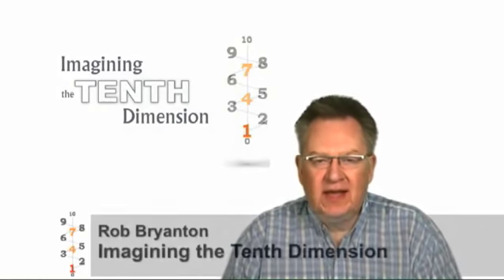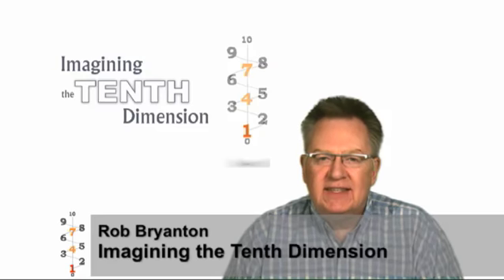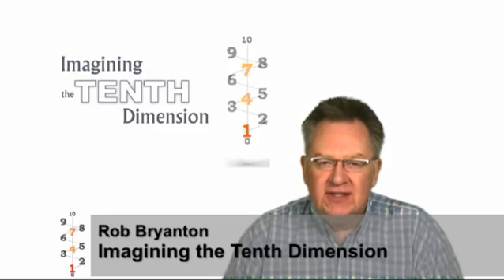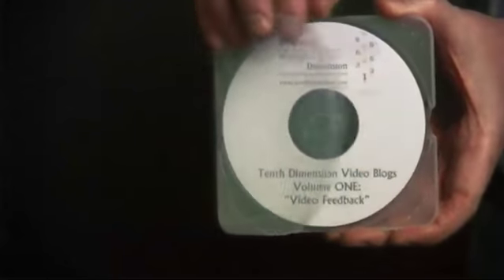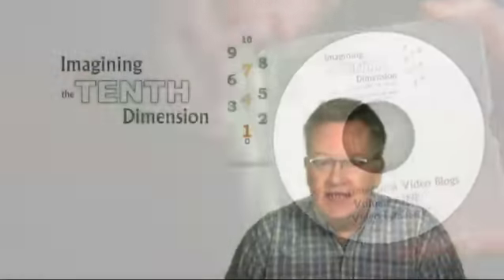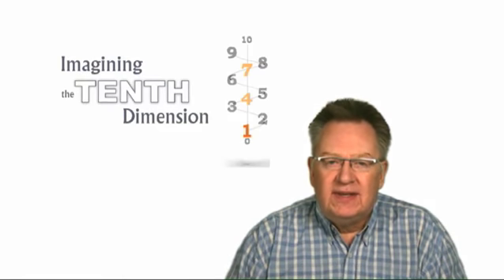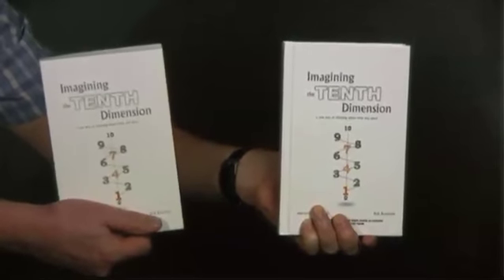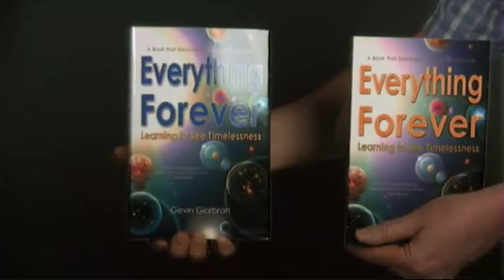New Stuff at the Store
It's the holidays and we'd like to let you know about our latest items in our digital store.